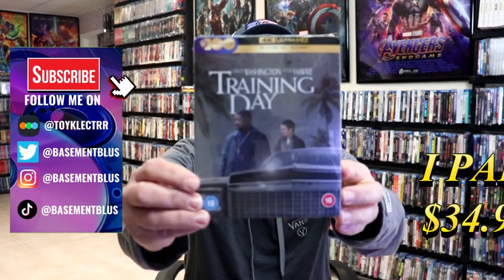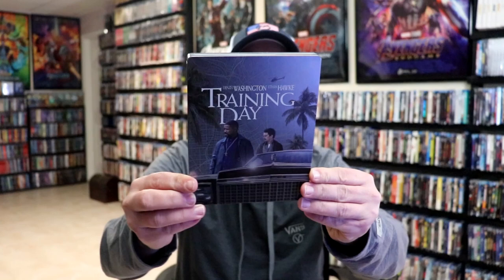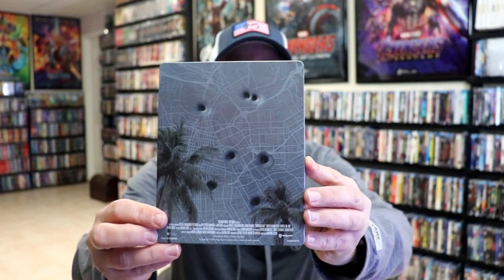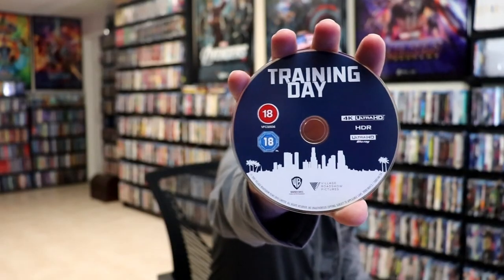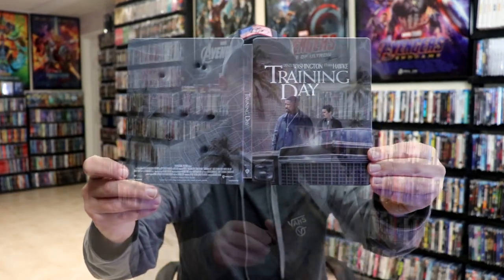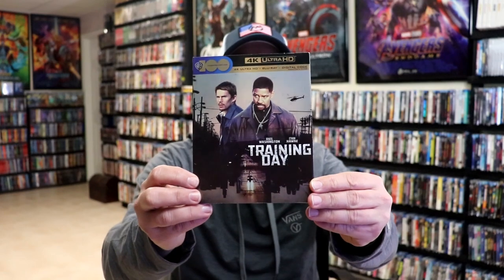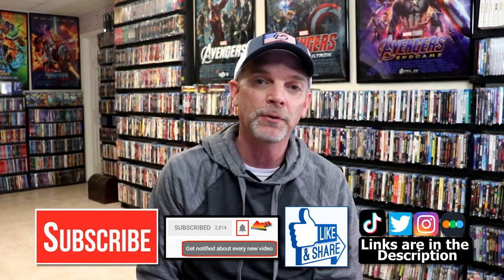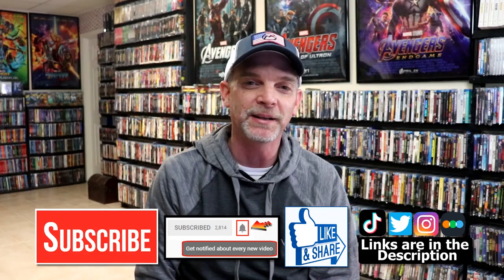Training Day 4K Ultra HD + Blu-ray Steelbook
Check out the Training Day 4K Ultra HD Blu-ray Steelbook!

► Add the 4K Ultra HD to your collection